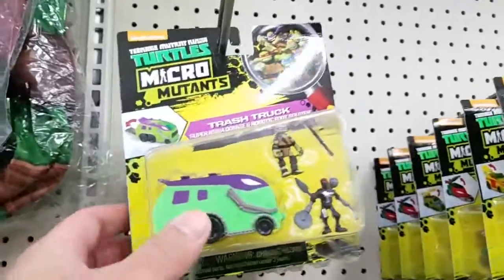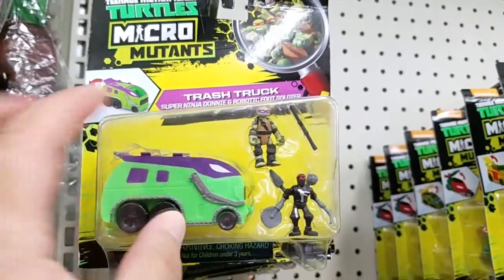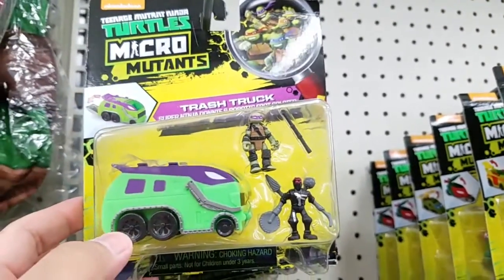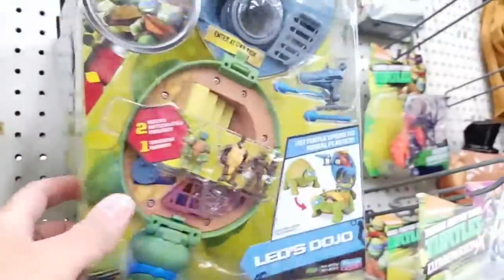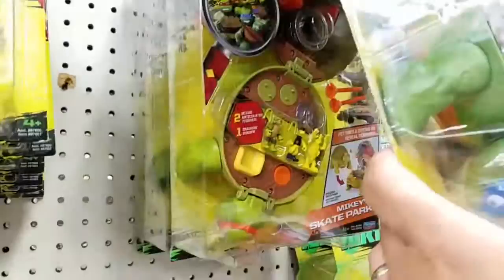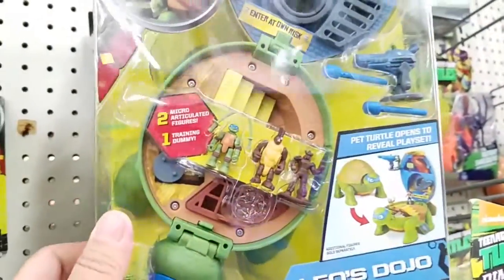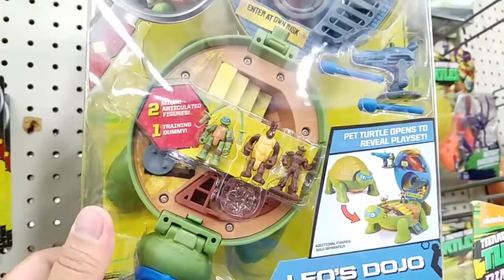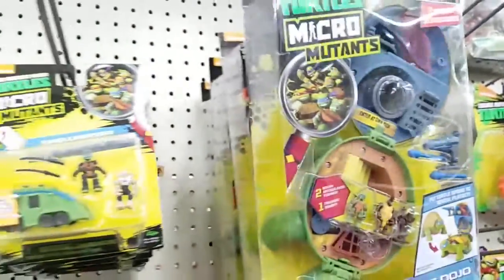Teenage Mutant Ninja Turtles Micro Mutants At Walmart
Pretty cool new TMNT micro sets.